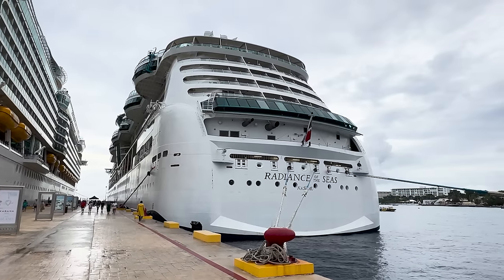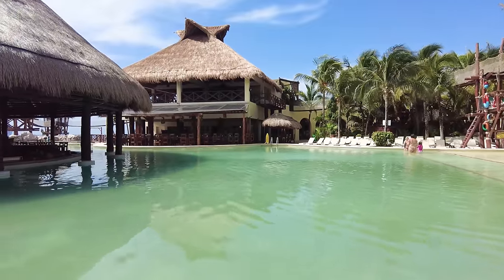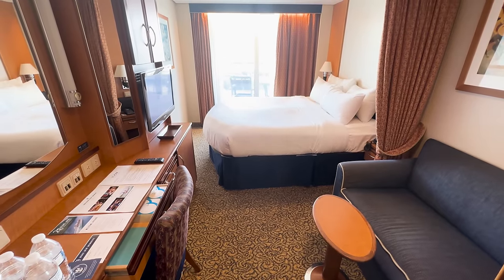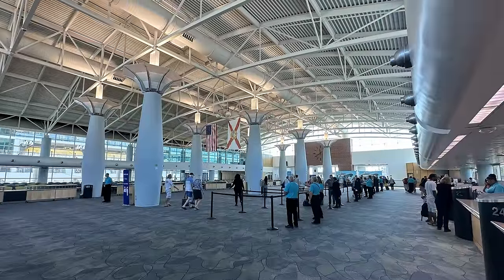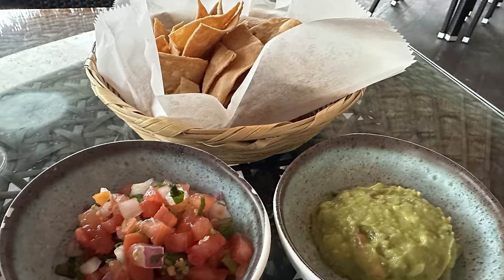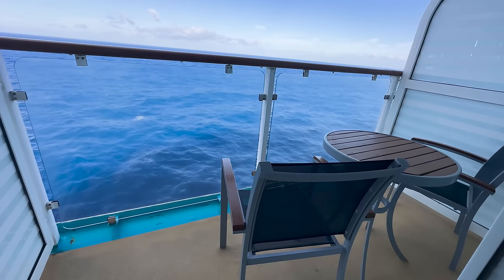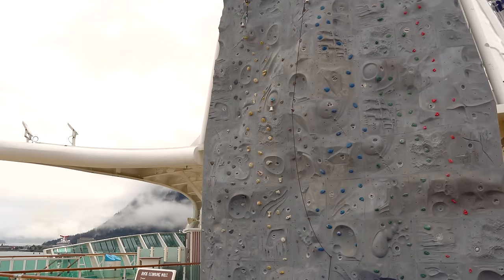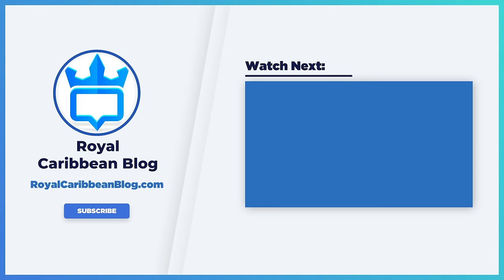Why I Chose a Smaller Royal Caribbean Cruise Ship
I recently sailed on one of Royal Caribbean's smallest cruise ships for a few important reasons, and it provided me an affordable cruise to the places I wanted to visit, even if it did not have all the bells and whistles of other ships.